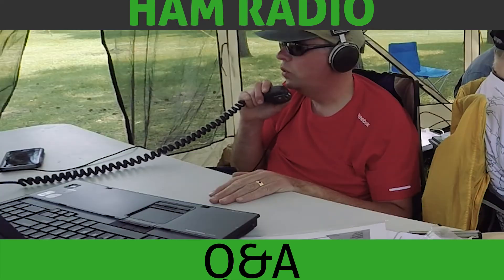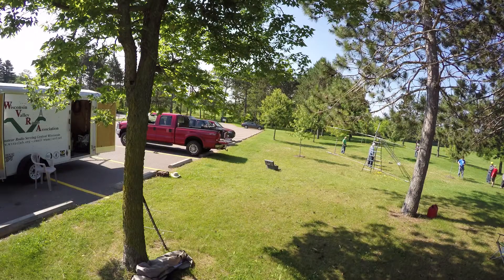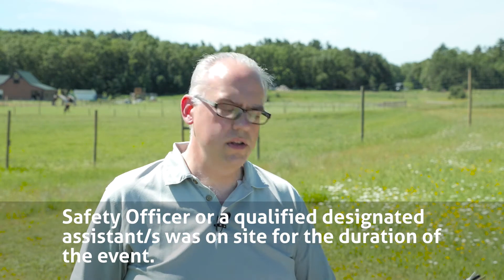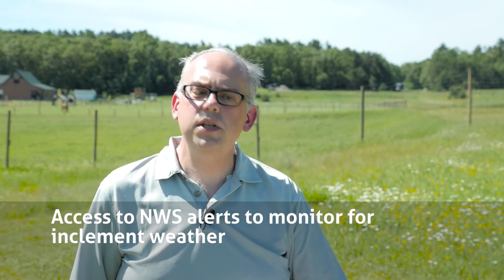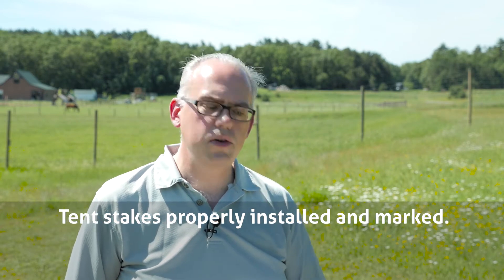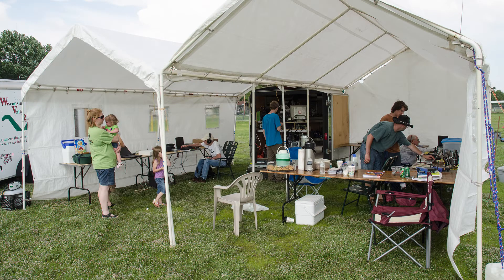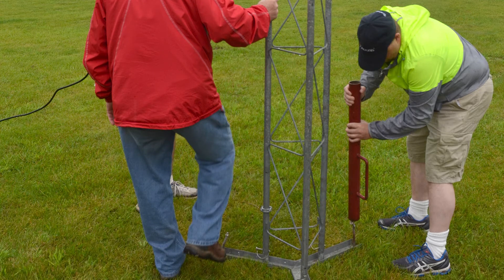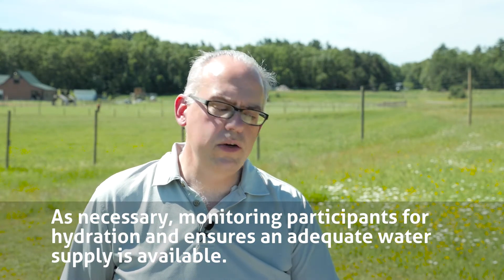ARRL Field Day Safety - Ham Radio Q&A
Field Day is fast approaching and soon this empty field behind me will be bustling with activity.  On the fourth full weekend of June more than 40,000 hams throughout North America hit the airwaves in what is billed the world’s largest amateur radio event. Of course the purpose of Field Day is to set up a temporary amateur radio station- often in a non-traditional location and operate for a 24 hour period. Working in the wild like this can bring out a myriad of challenges, the largest, not withstanding, is operator and station safety.